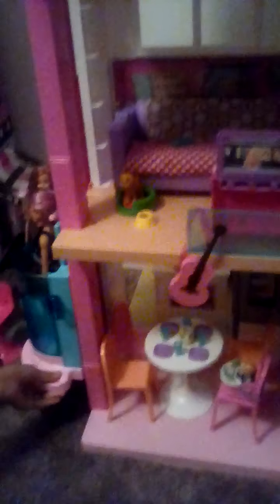My daughter showing off her new barbie house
My daughter and her new friend are showing off the dollhouse that we just bought. They are showing off the rooms as well as how they decorated it. They put a lot of stuff from other barbie houses into this house so it looks awesome.